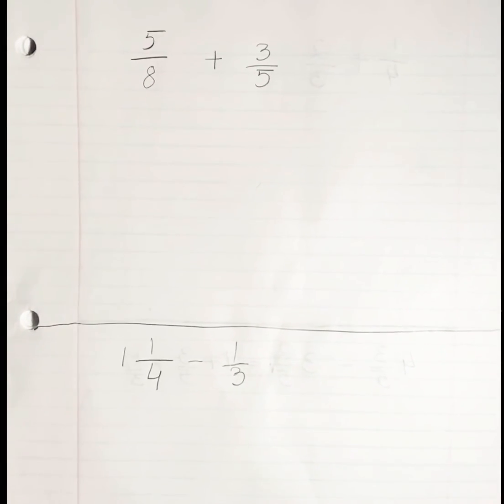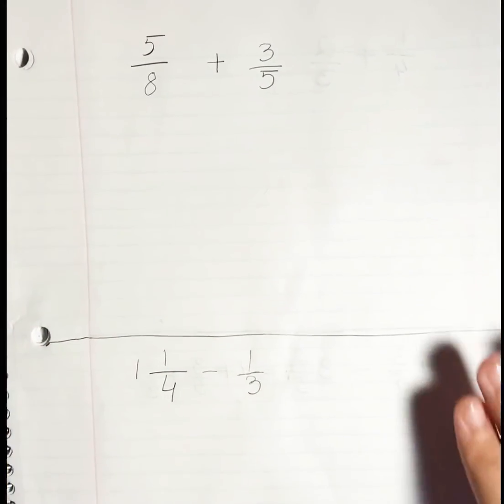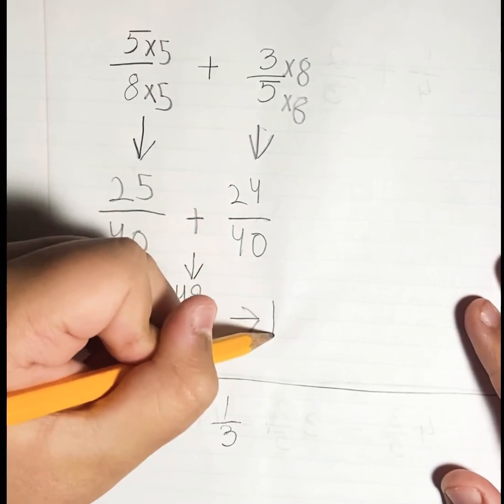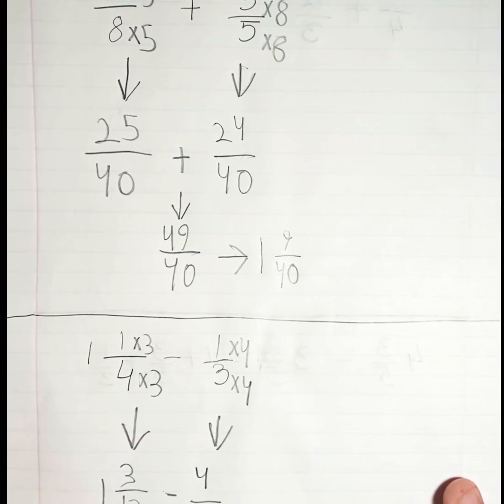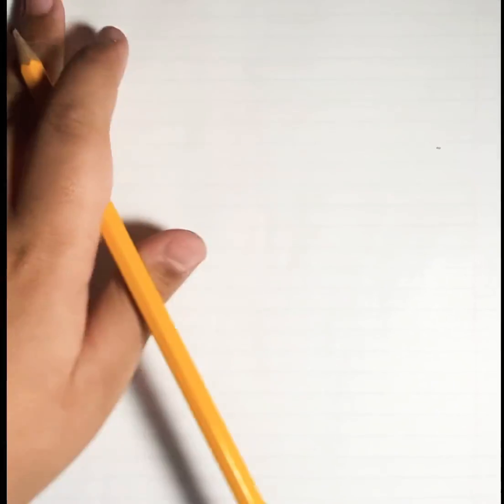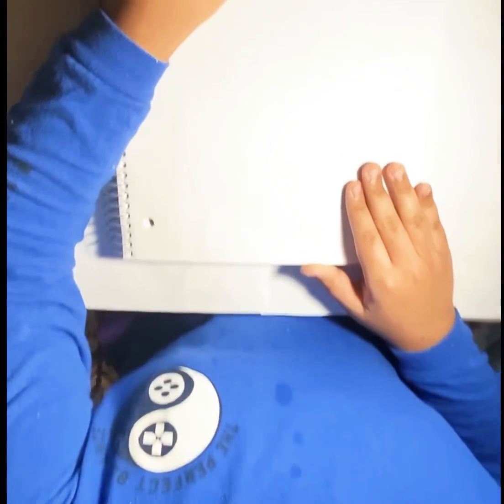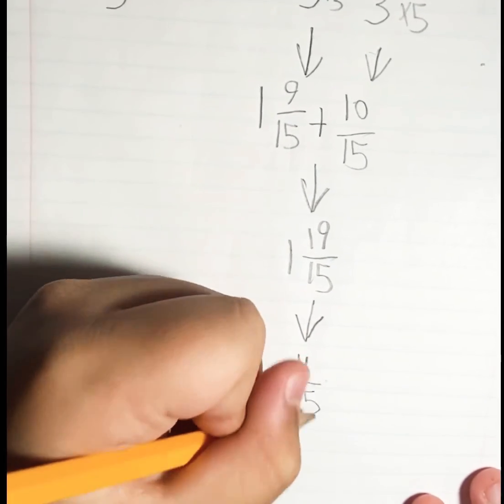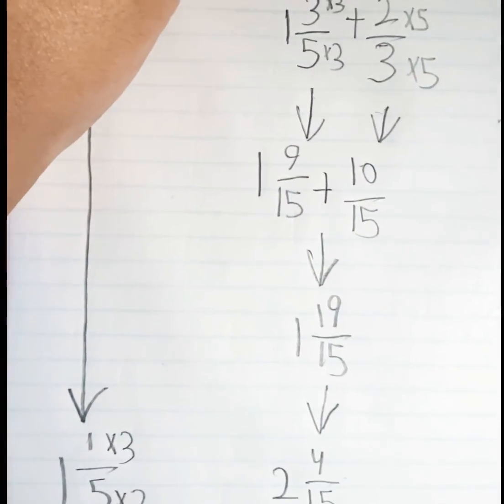5th grade fractions